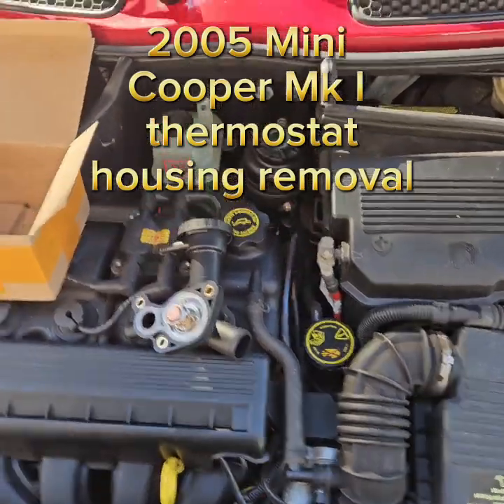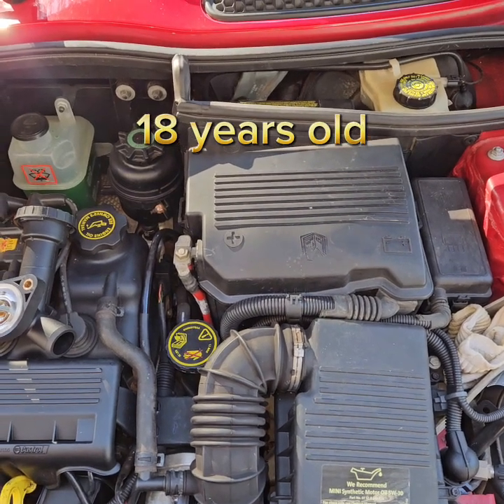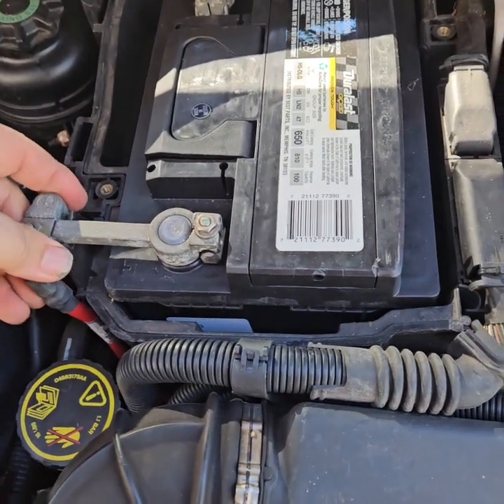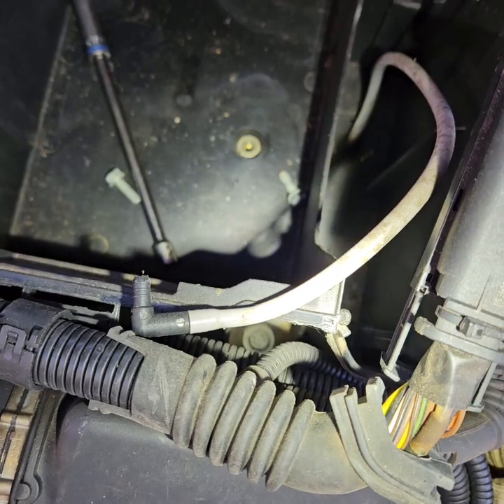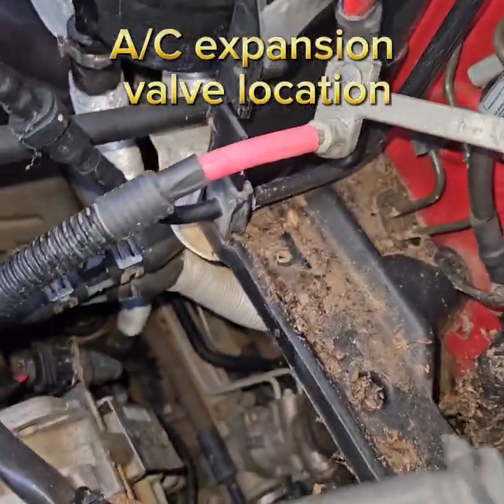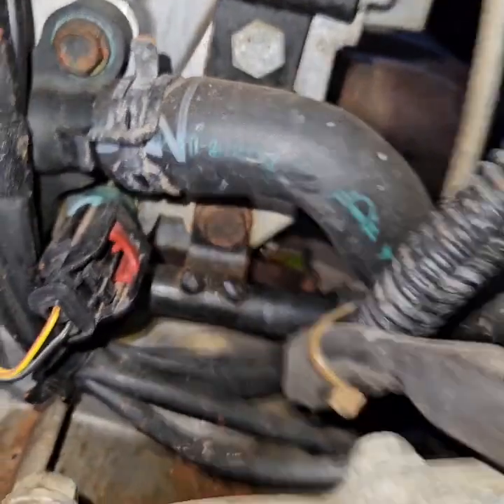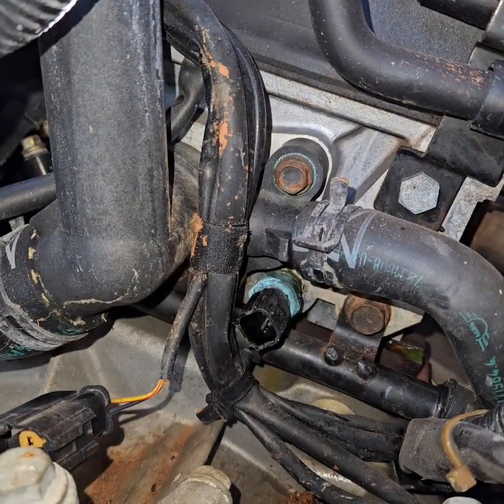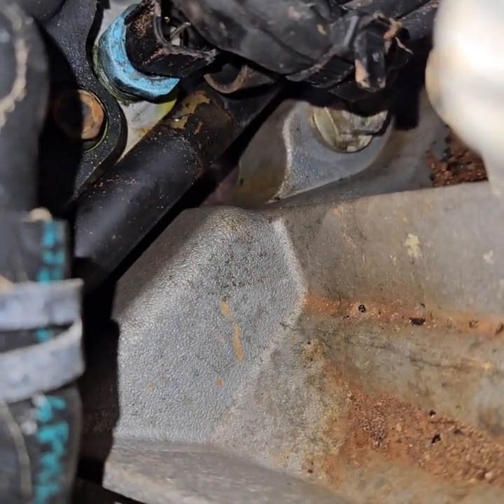2002-2008 Mini Cooper Mk I thermostat housing removal. Coolant sensor removal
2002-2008 Mini Cooper Mk I

this can destroy your engine if not fixed

the engine will overheat the cooling fan turns on and stays running after the car is turned off.

fix this before your engine over heats

MOTOKU engine coolant thermostat w/Gasket Housing Assembly

108 inch pounds thermostat housing bolts

84 inch pounds engine coolant sensor 19mm deep socket needed

Mk II is 71 inch pounds for thermostat housing bolts.

Dealer wants $668.64 to replace thermostat housing.

Part is $18.99 on Amazon

battery removal
computer removal
battery tray removal
air cleaner removal
lower air cleaner box removal
coolant sensor removal
thermostat housing removal

why is my Mini cooper leaking coolant?

why is my Mini cooper leaking antifreeze?

mini cooper overheating

will not pull coolant from resivior